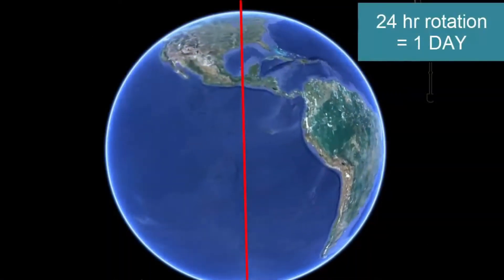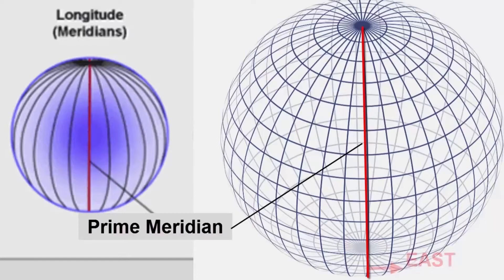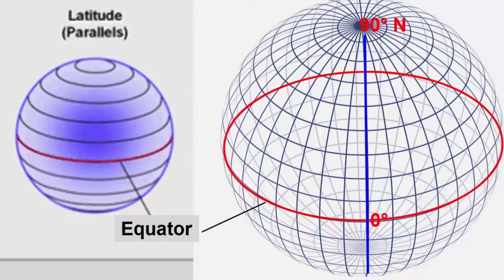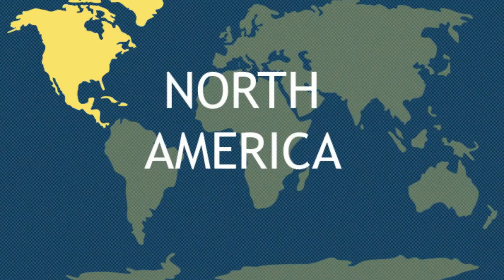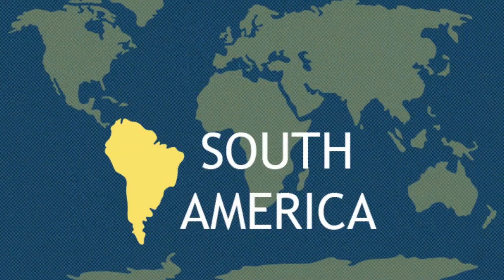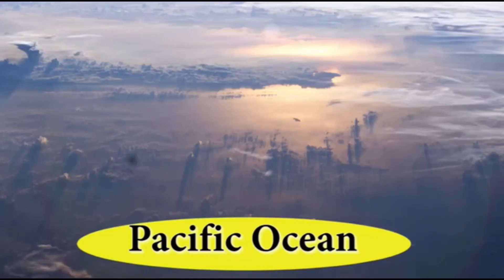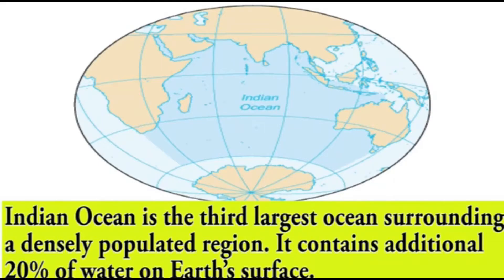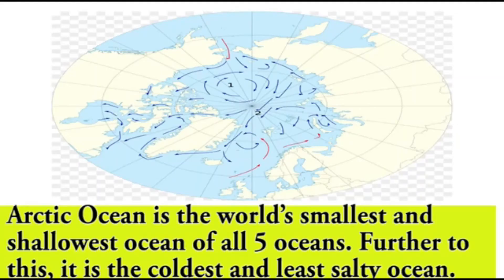Grade 7 Geography Lesson (I) The Planet Earth We Live | English Medium lessons Sri Lanka 🇱🇰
Education of Sri Lanka online and distance learning education school provides education lessons.
English medium lessons for Sri Lankan students.